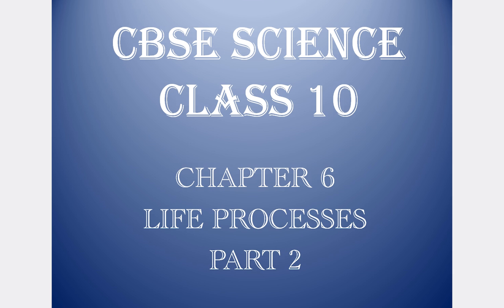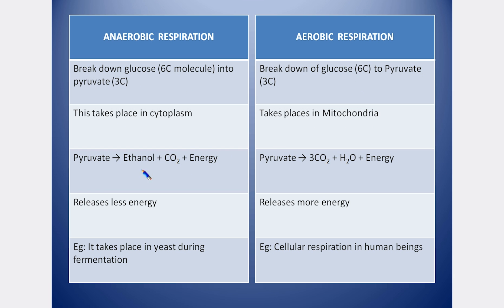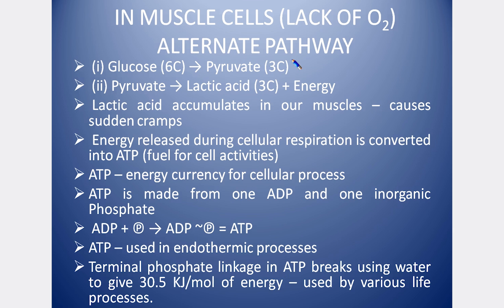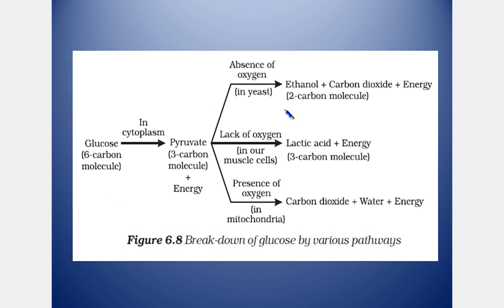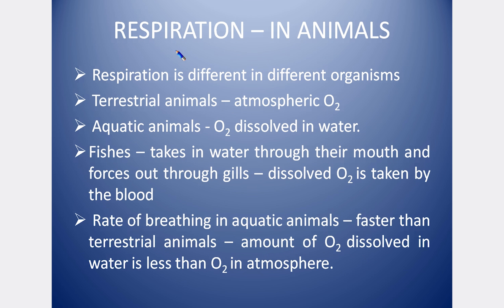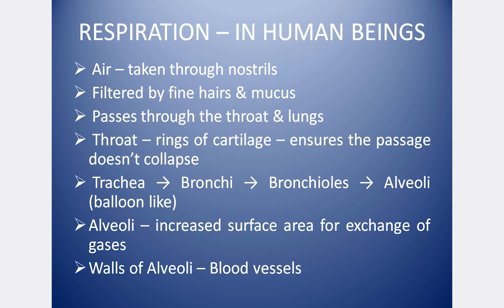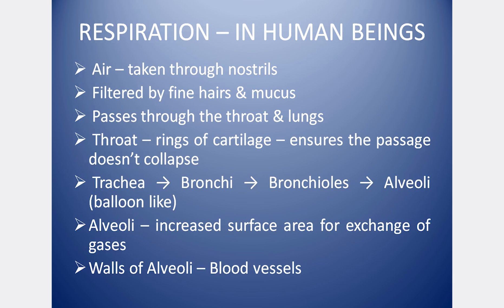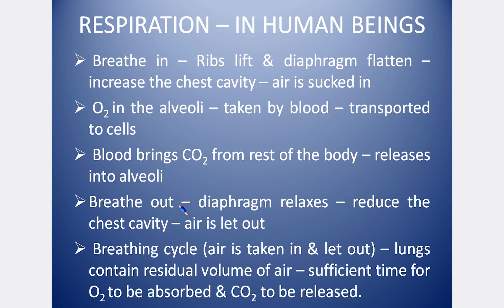CLASS 10 CBSE SCIENCE CHAPTER 6 LIFE PROCESSES BRIEF EXPLANATION IN TAMIL - PART 2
LIFE PROCESSES, NUTRITION, RESPIRATION, ANAEROBIC RESPIRATION, AEROBIC RESPIRATION, RESPIRATION IN PLANTS, RESPIRATION IN ANIMALS, RESPIRATION IN HUMAN BEINGS, HOW EXCHANGE OF GASES TAKES PLACE?